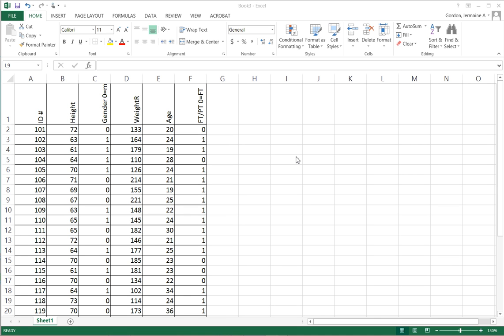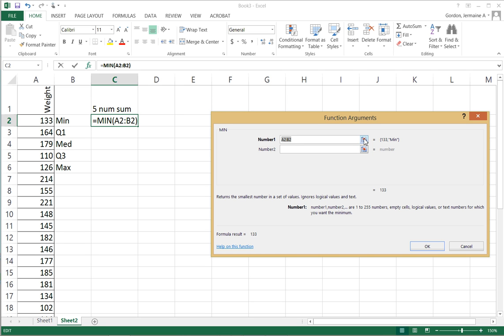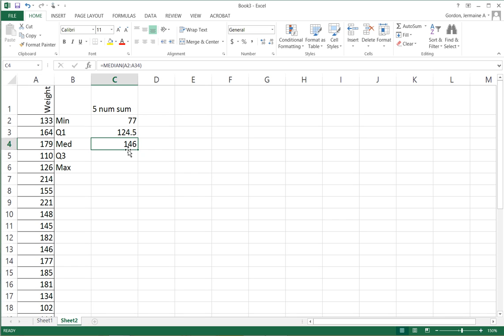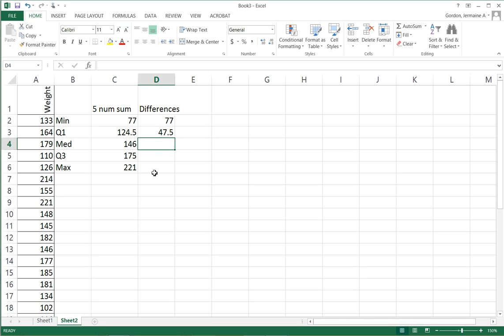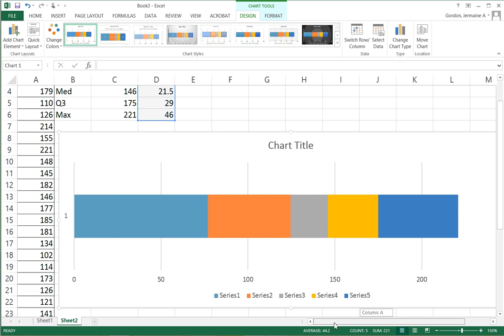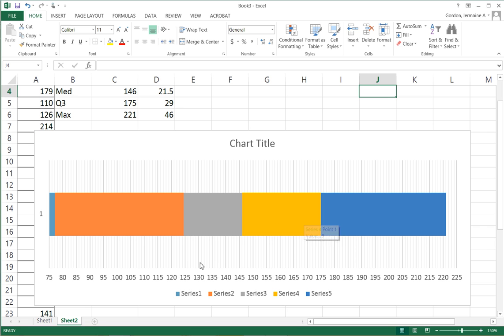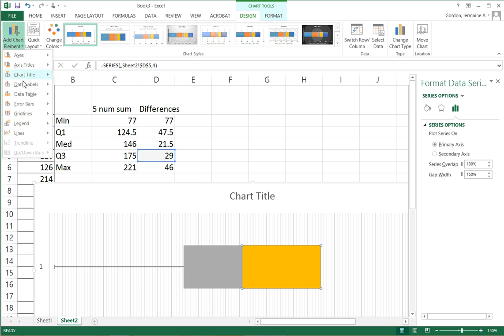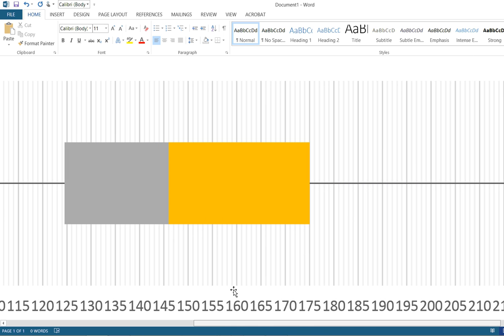Creating A Boxplot Using Excel